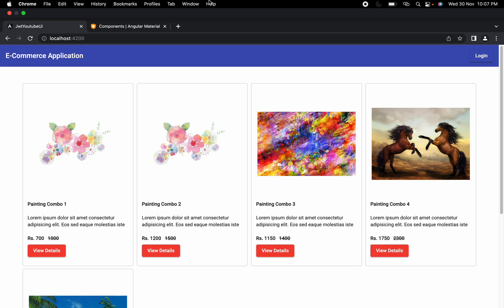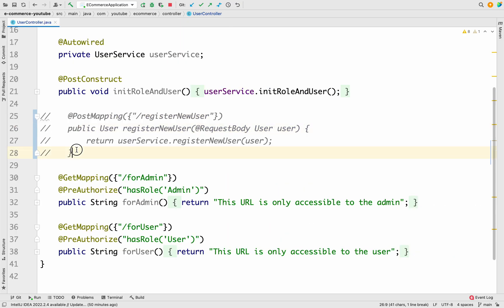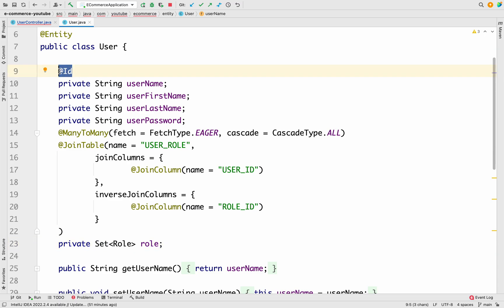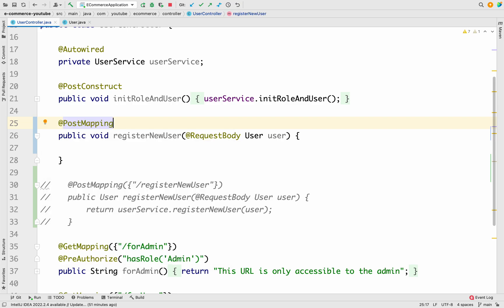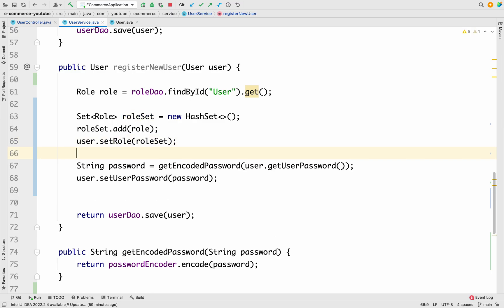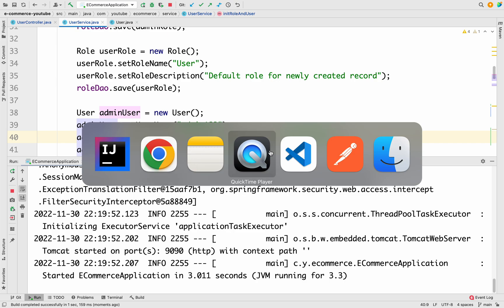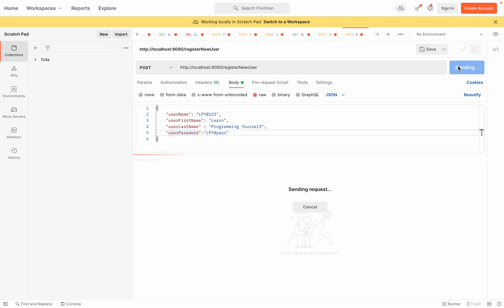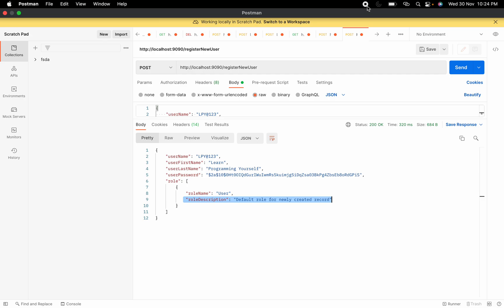32. Register the New User (Creating API)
In this session, we will see how to create an api to register the new users in to an e-commerce application.

1. How to create an api to register the new users in to an e-commerce application?

1. Apple MacBook Air M1
2. iPad mini
3. Apple Pencil
4. Boya Mic
5. HP Laptop